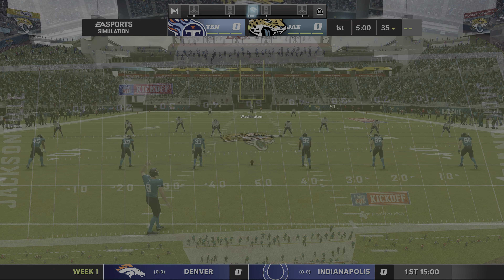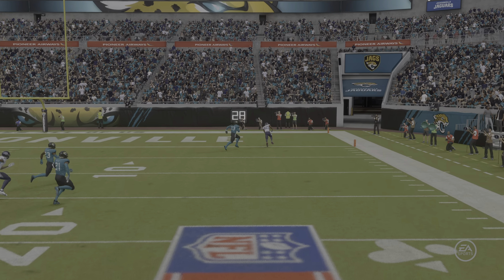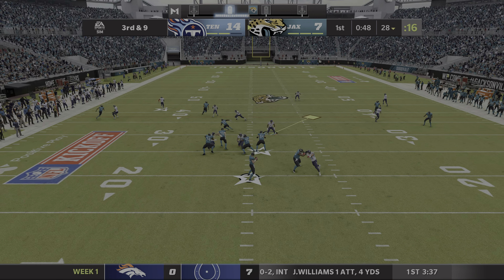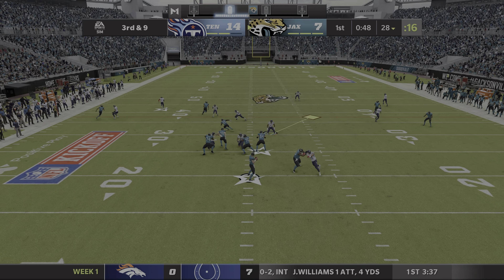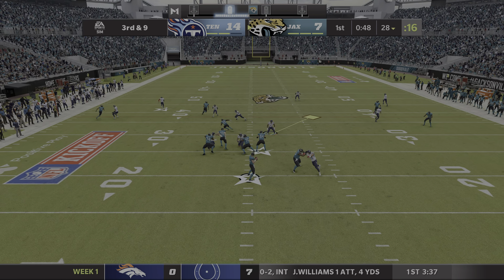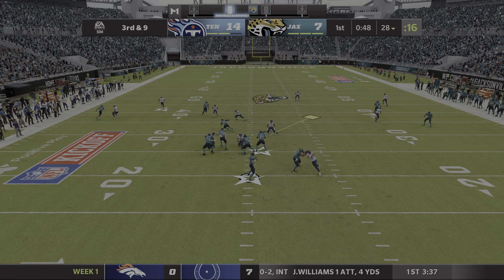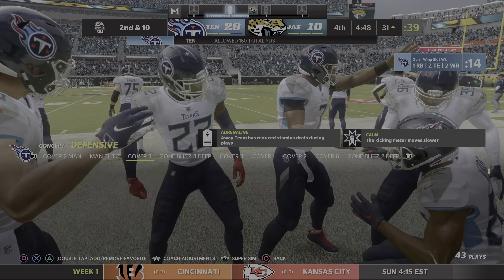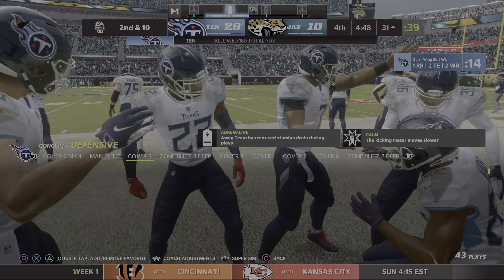Madden 22 PS5 Malik Willis Make His Debut Titans vs Jacksonville Jaguars 4k 60fps Game Play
Madden 22 PS5 Malik Willis Make His Debut Tennessee Titans vs Jacksonville Jaguars Franchise Mode 2022 (New Updated Rosters) All Madden Editions 4k 60fps Game Play.  Thanks For supporting The Channel. Have a Safe Awesome Day